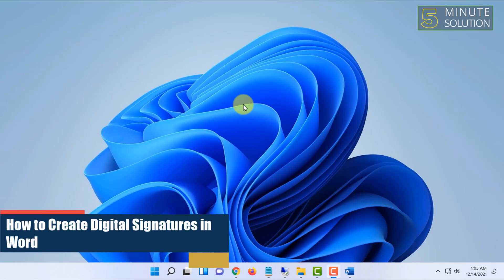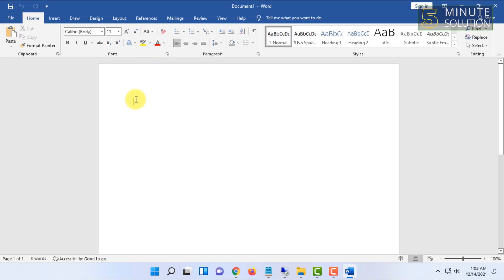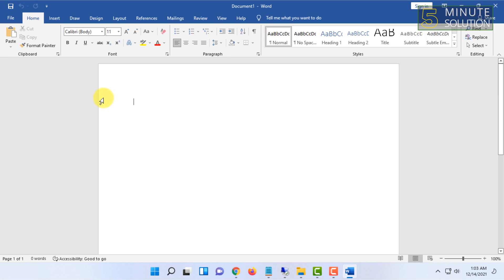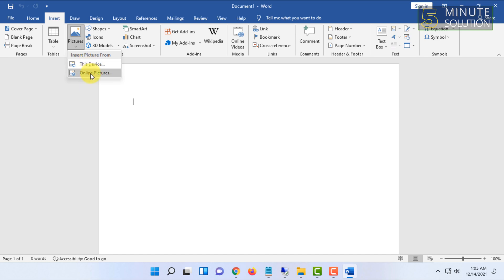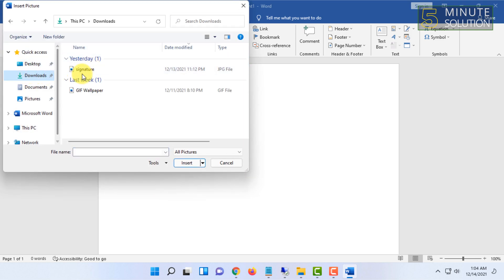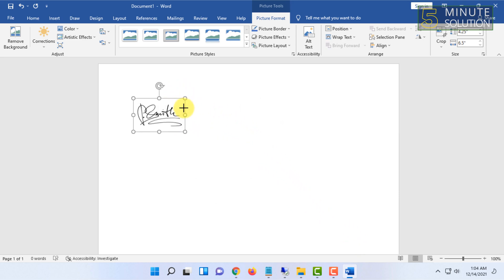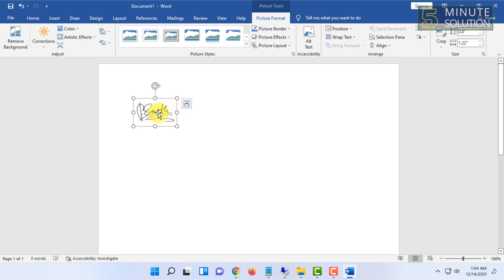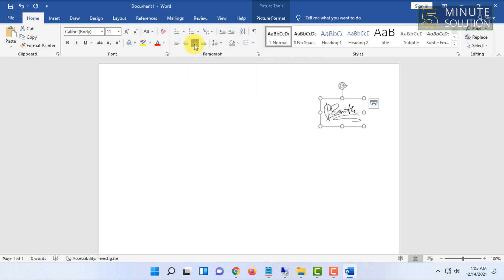How to Create Digital Signatures in Word 2024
To add a digital signature, open your Microsoft Word document and click where you'd like to add your signature line. From the Word ribbon, select the Insert tab and then click Signature Line in the Text group. A Signature Setup pop-up box appears. Enter your information in the text fields and click OK

▼ Related Keywords ▼